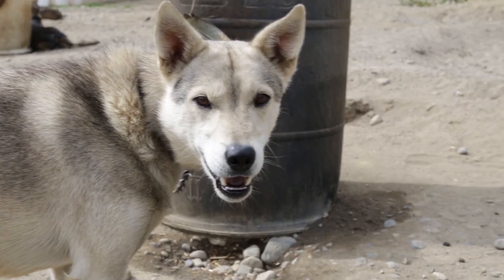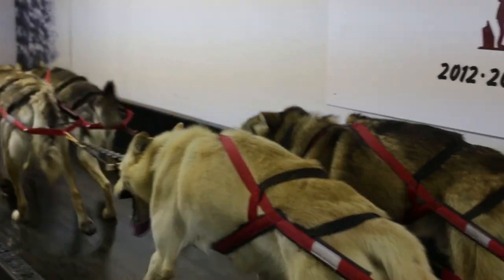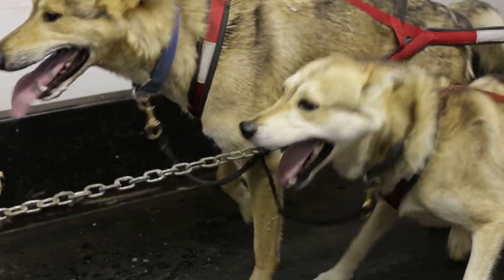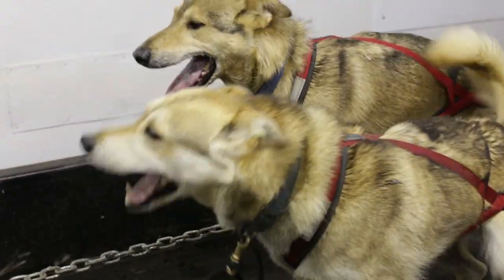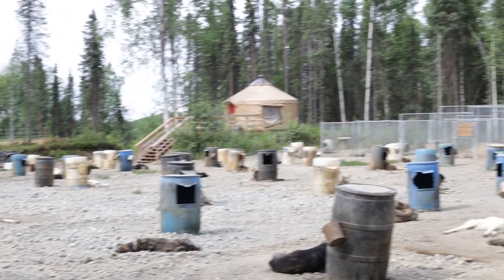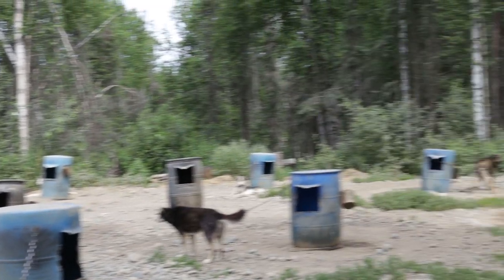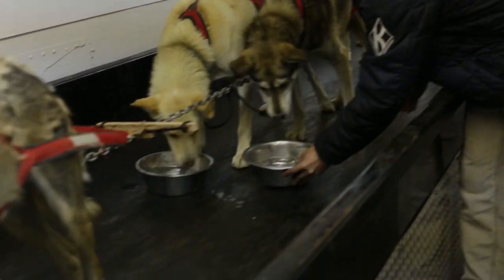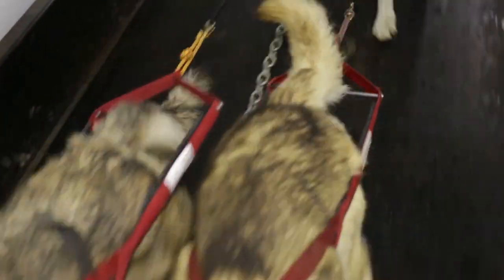Iditarod Treadmill 5 of 5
Dallas Seavey exercises his Iditarod sled dogs year round on a massive refrigerated treadmill.